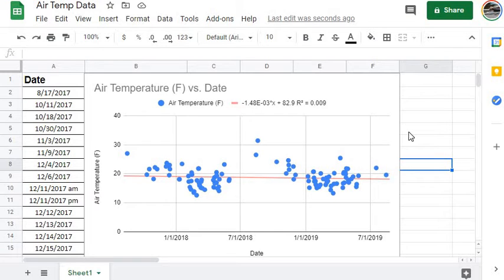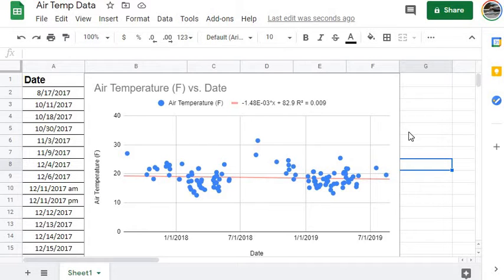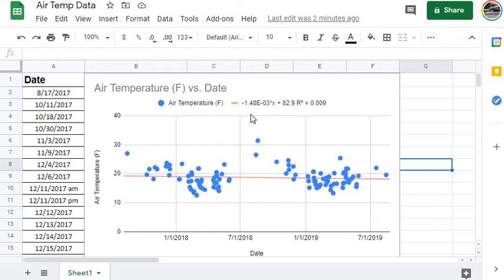How to interpret MPA data Google Sheets